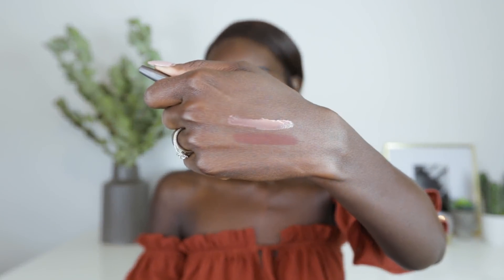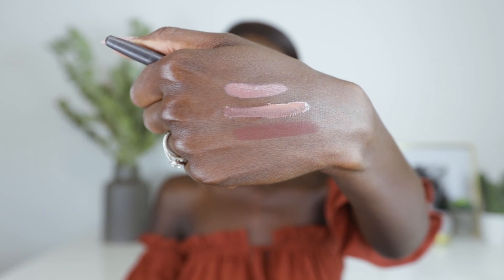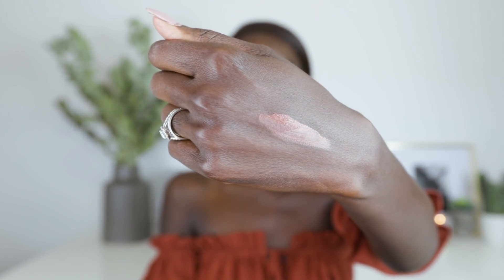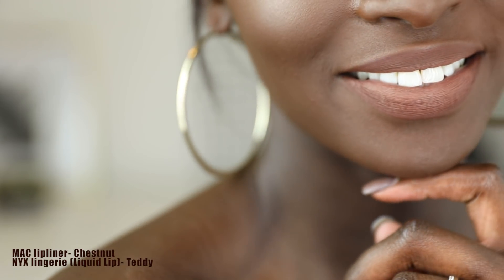MUST HAVE NUDE LIPSTICKS FOR DARK SKIN!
My go to Nude Lipstick shades for my complexion. Hope you enjoy xx

Mac Chestnut Lipliner

LOOK 1.

NYX Buttergloss in madeleine
Colourpop Liquid Lip in Kapow

LOOK 2.

MAC Double Shot

LOOK 3.

Revlon creme lipstick in Mink

LOOK 4.

NYX Lingerie in Teddy

LOOK 5.

Lumie cosmetics liquid lip in Brownie